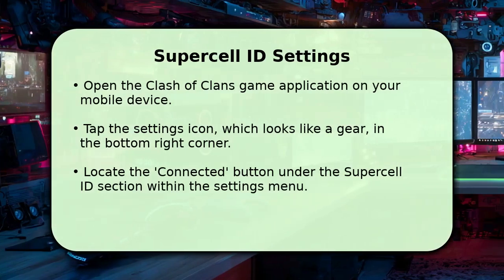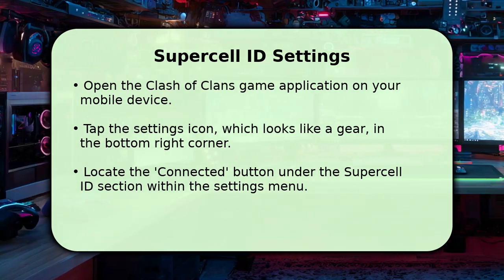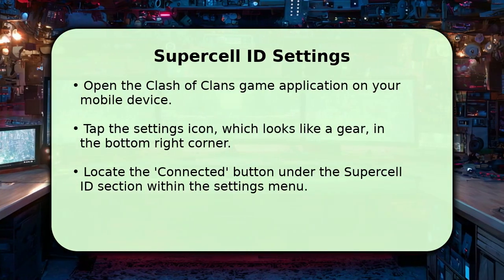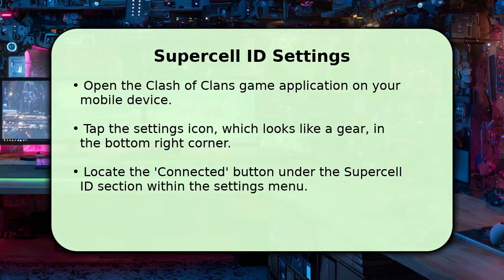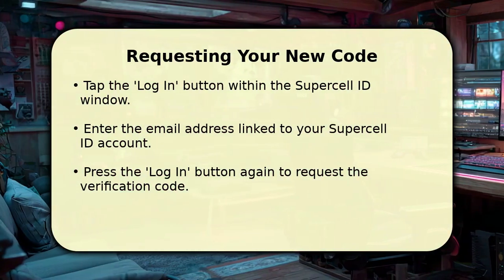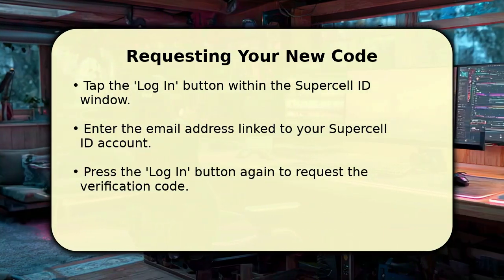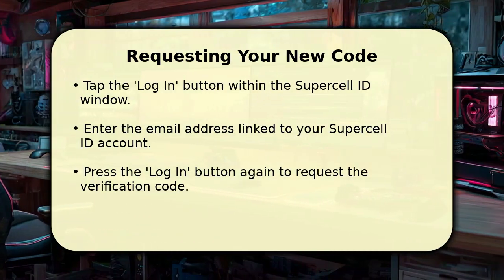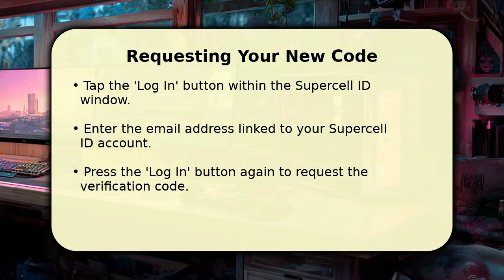How to Get Clash of Clans Verification Code 2025 - Full Guide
▸ :^) Struggling to get your Clash of Clans verification code? This full guide provides a comprehensive, step-by-step walkthrough on how to successfully obtain your Supercell ID verification code, ensuring you can log into or recover your Clash of Clans account with ease. Learn the exact process, troubleshoot common issues, and discover tips for securing your CoC account. Whether you're trying to access your account on a new device or just need to re-verify, this video has you covered. Don't get locked out – follow this easy-to-understand tutorial to secure your Clash of Clans progress!